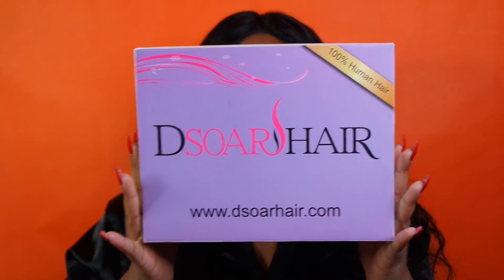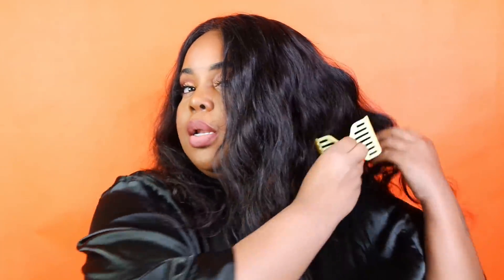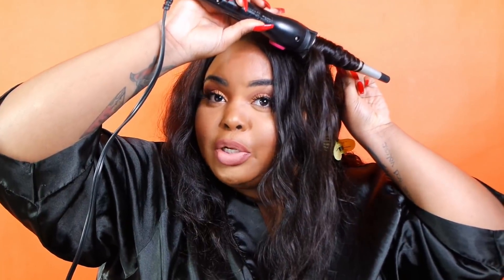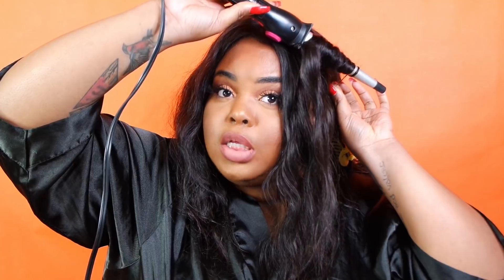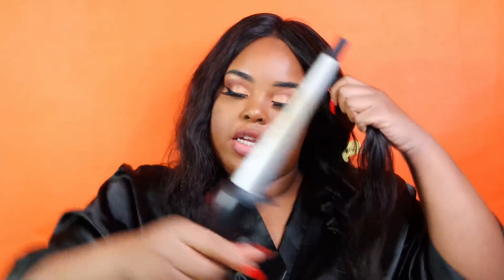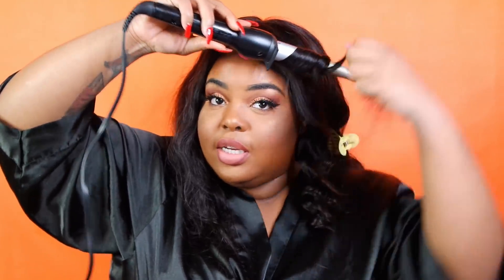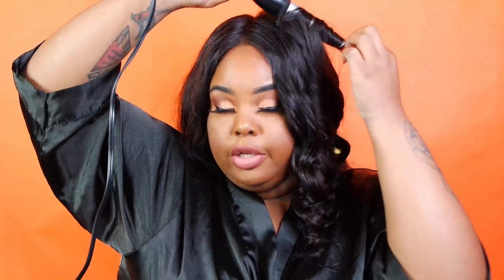Are Brazilian Waxes Fat Girl Friendly?! | + Giveaway | ft. DSoar Hair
HAIR DETAILS
Hair in the video:

♥♥♥DSoar Hair Huge Black Friday Sale (16th-23rd, November)♥♥♥

(From Nov. 5th - Nov. 20th)
3.

Intro Fan Art: by - @bo.de

Lighting Used: 14" Neewer Ring Light
Camera Used: Samsung NX3000
Video Editor: Filmora